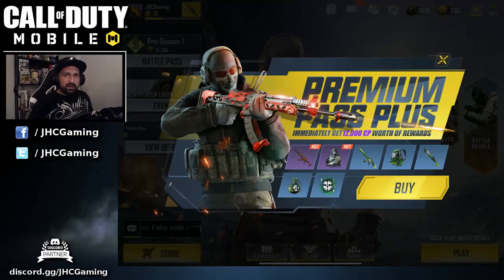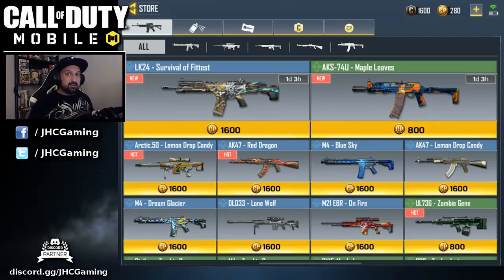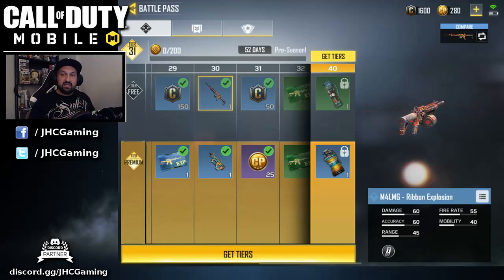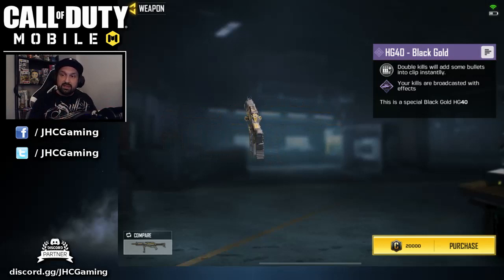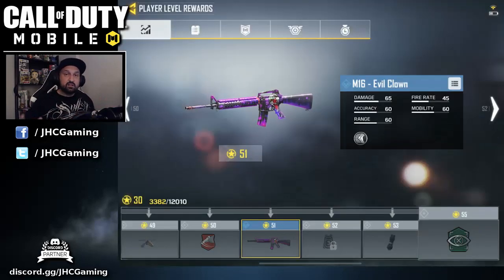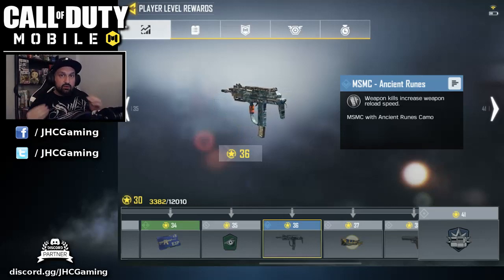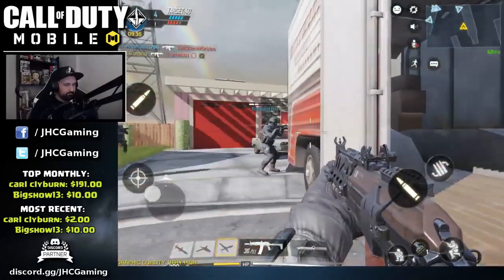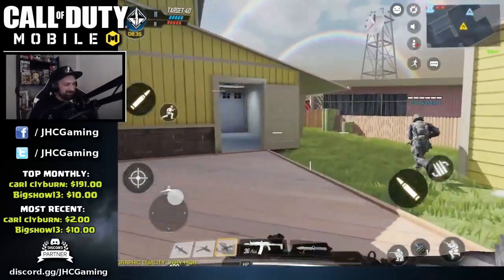Does Call of Duty Mobile Cost Money?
Call of Duty Mobile is Pay To Win!? (CoD Mobile) YES OR NO??
We answer the question today, we look at the battle pass rewards, shop weapons and COD POINTS weapons. What makes people say this game is pay to win?